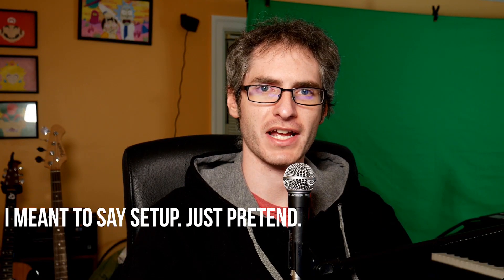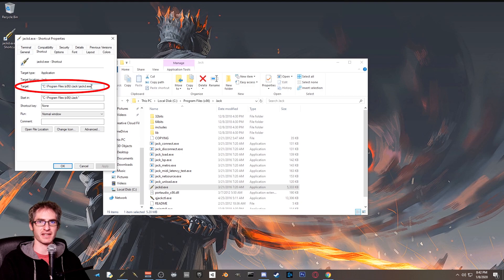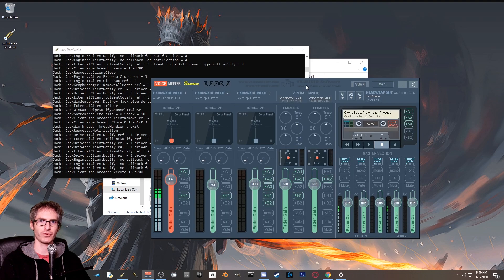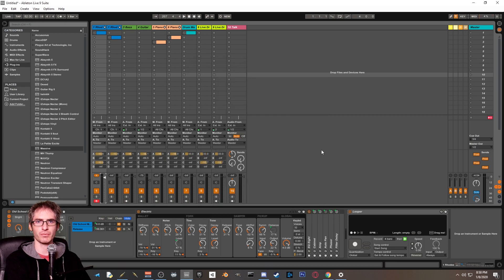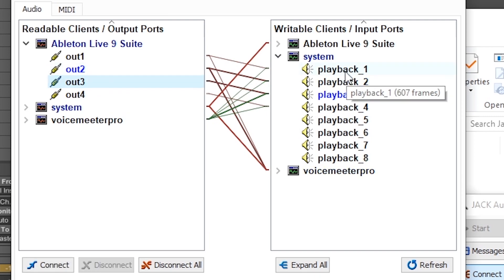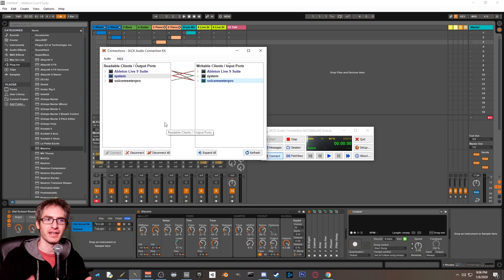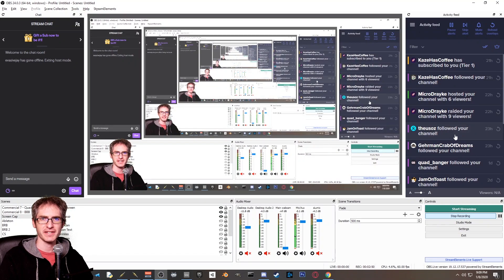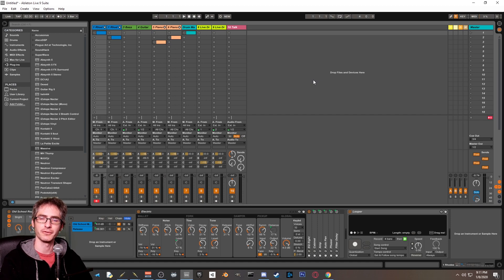*UPDATED 2020* How to Stream Live Music From Ableton While Hearing Metronome onto Twitch Using OBS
***NOTICE*** There are a few problems that people using this tutorial have run into. I've addressed all of those problems in a new video

Have you run into problems streaming Ableton or any other DAW onto Twitch using OBS? Would you like to hear your metronome but hide it from the audience? This guide teaches you how to setup Jack Router with Ableton Live so that you can monitor your metronome without OBS picking it up. It also teaches the basics of how to get ASIO output from Ableton Live into OBS.

I stream live music on Thursday nights at 9pm EST

I also stream variety games on Monday, Tuesday, and Friday.

How to Stream Live Music From Ableton While Hearing Metronome onto Twitch Using Jack Router and OBS